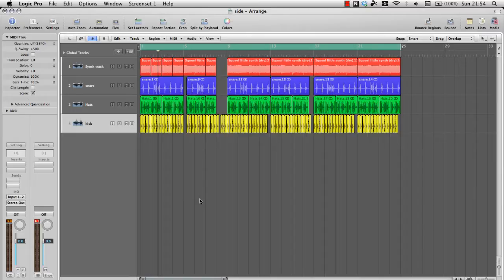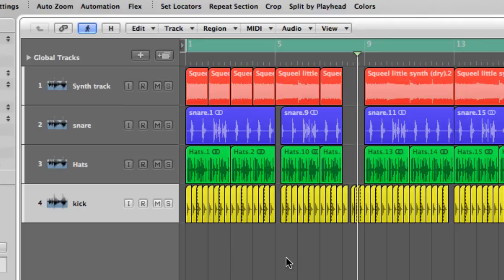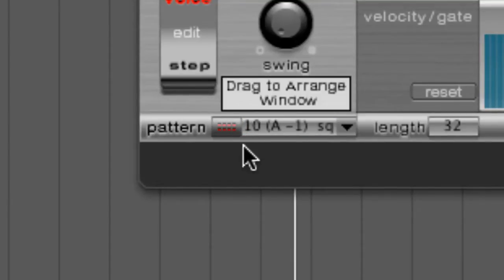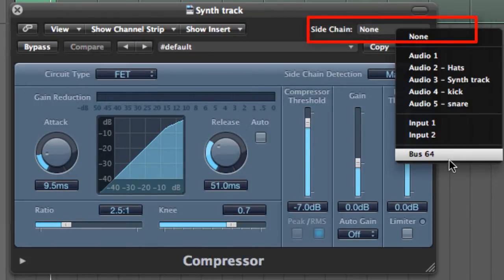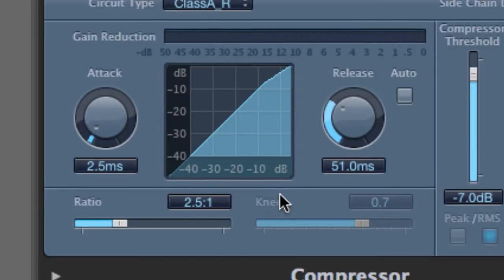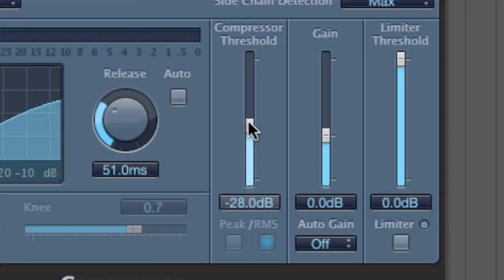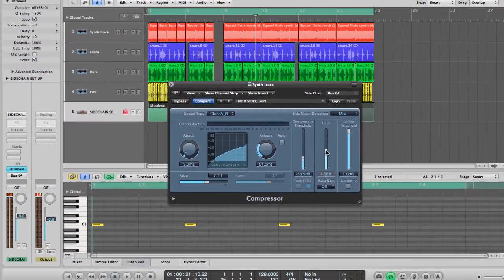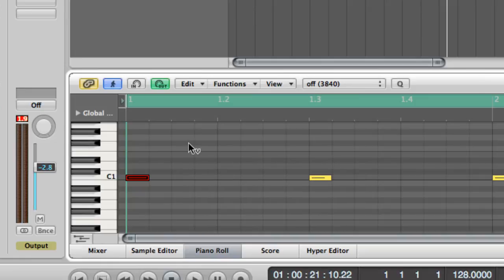Logic pro tutorial - Sidechaining pt. 1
This video covers the most basic form of side-chaining in Logic pro.